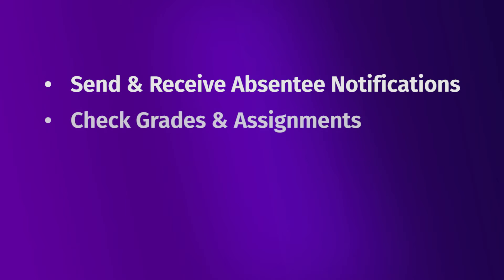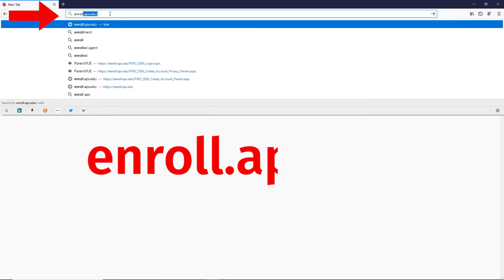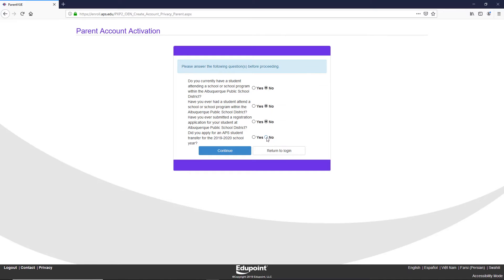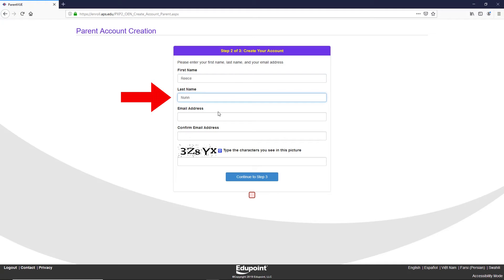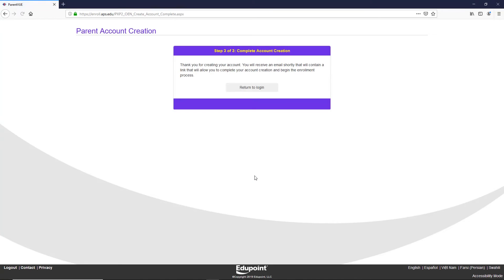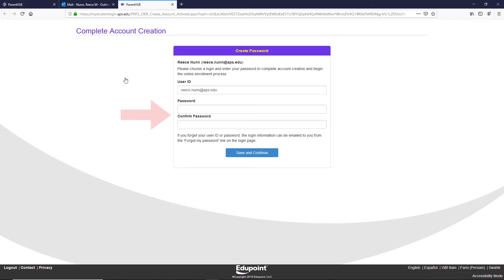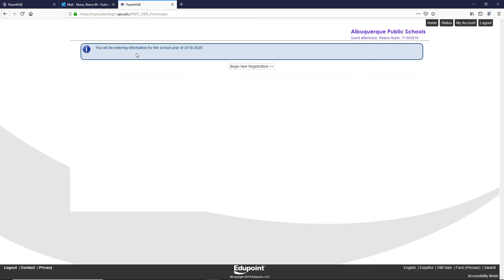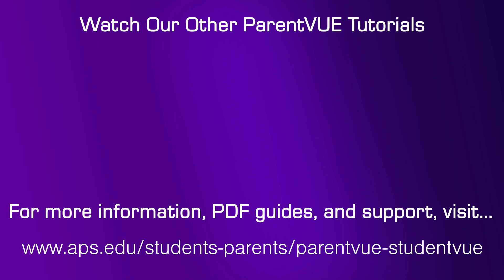How to Create a ParentVUE Account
In this video, we walk you through each step to create a ParentVUE AccountParentVue and StudentVue are APS student information systems that give parents and students secure access to school and student information.

ParentVue is a great tool for engaging in your student school life. You can send in absentee notifications, check report cards, register a new student, and even communicate with their teacher directly. In this video, we will cover How to Create a ParentVue Account. For more tips and tricks, watch other videos in our series.
Do you have an idea for out next ParentVue video?